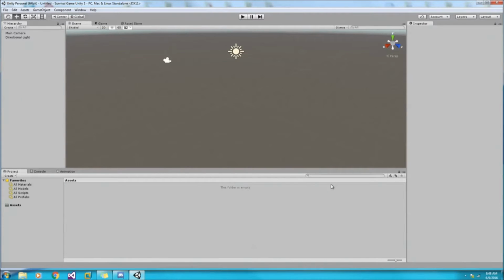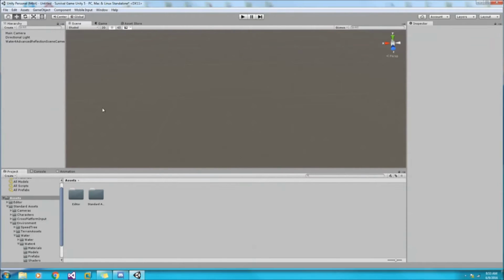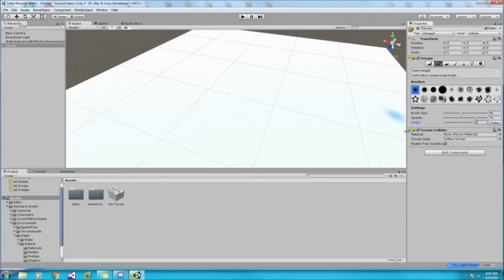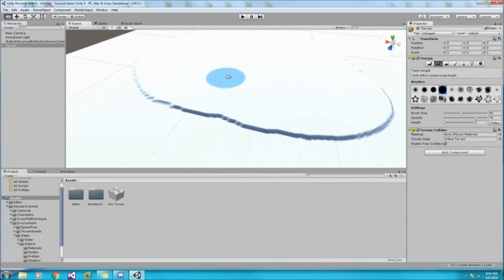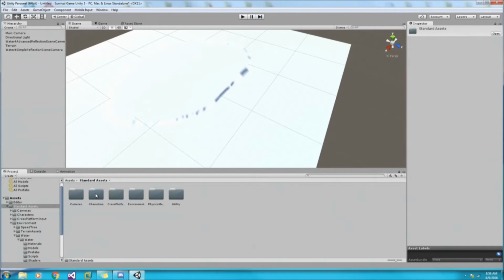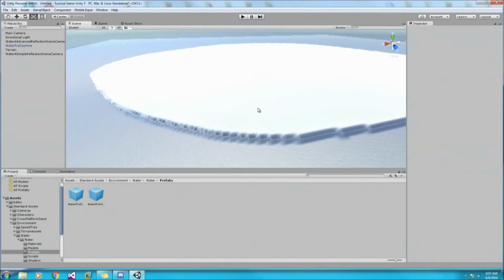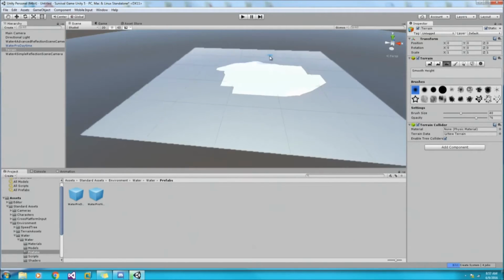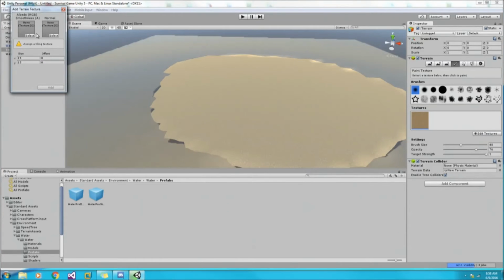Make A Survival Game in Unity 5 EP: 1 Island Creation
Hey thanks for taking a look at this video! This is the first in the how to make a survival game in Unity series!

Sorry about this being low quality will fix this in the next video...